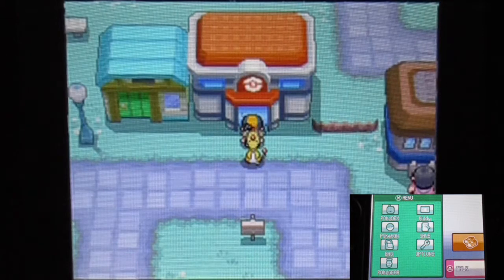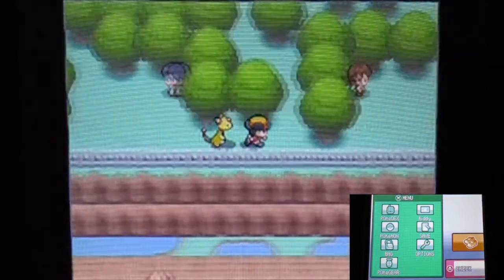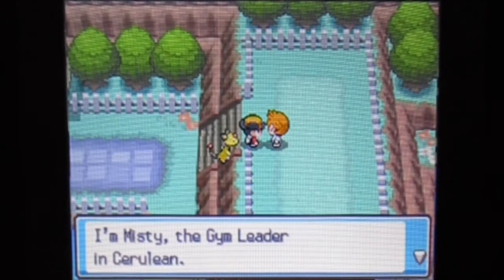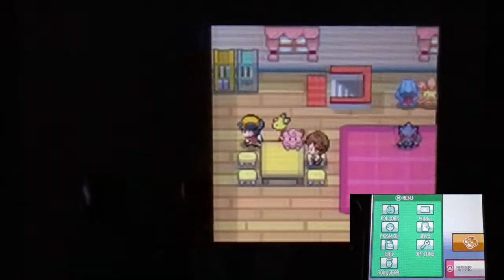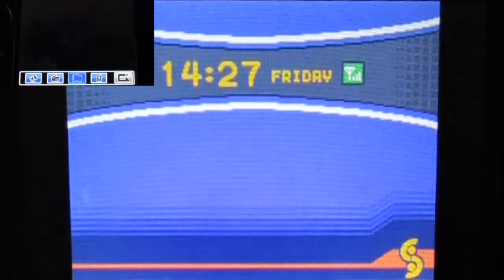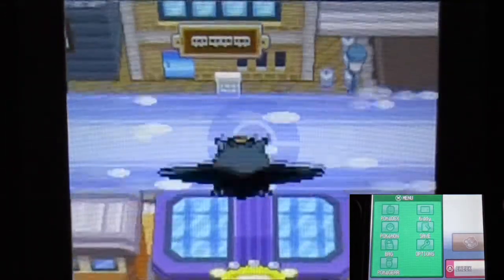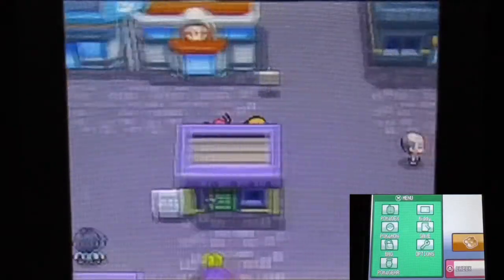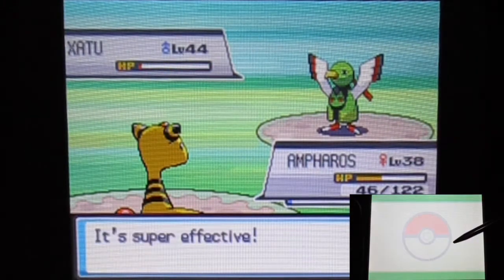Pokemon Soul Silver Part86 "Copycat's Pass for Magnet Train Transport & Crashed Misty's Date!"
After we fix the Power Plant from the last time.
The Magnet Train is ready for service again!!!
BUT. We don't have a pass to use yet.
And BUT! We got the doll for the copycat girl to obtain her pass!!! (Which is nice but I still prefer flying anyway. )
Then!!! Time to use the pass to travel through region pretty fast!!!
However, after that. I'm starting to doubt my memory cause the order I plan to do doesn't go as I want.
(At least we got some fun to crash one gym leader's date!!!)